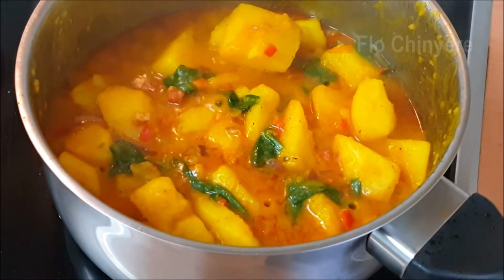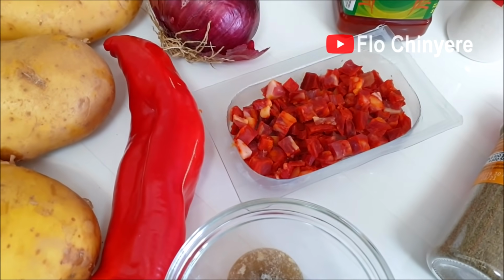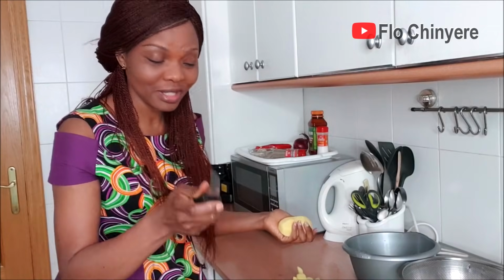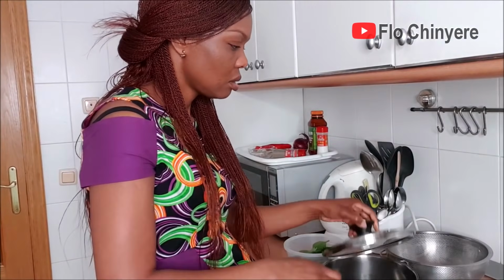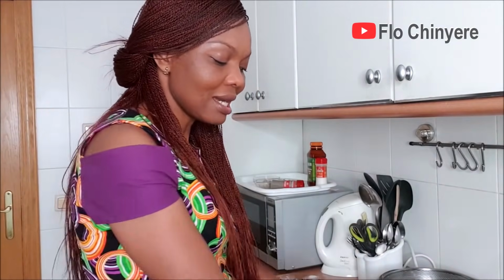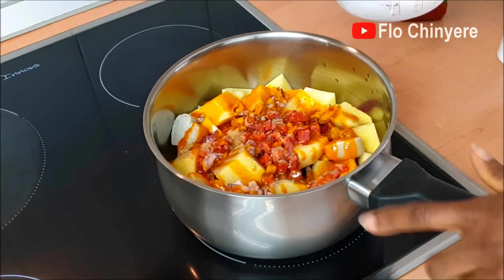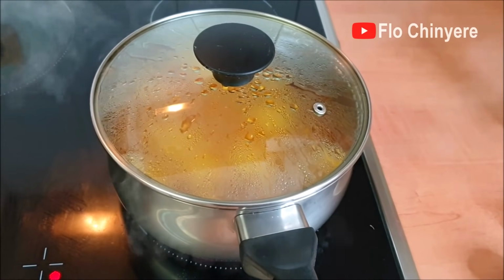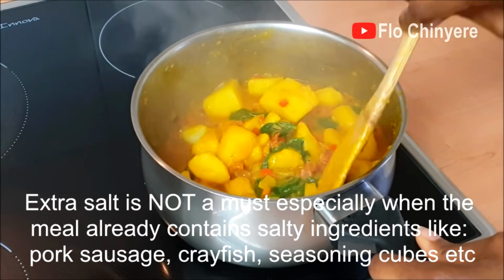COOK & GIST WITH ME: POTATO PORRIDGE | Alternative Yam Porridge | Flo Chinyere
Potato Porridge is assistant Yam Porridge. Most people do not like potatoes because it is not as tasty as puna yam. But with this recipe, the exact way I prepared it, I assure you it's yummy and you will enjoy it. You won't even know it's prepared with Irish potatoes. Enjoy and come let's gist.

❤ My Pressure cooker is Fagor, they no longer make this model. Here is a similar one:
Amazon US
Amazon UK
Please read the instructions of the pressure cooker and follow it, pressure cookers are safe when you follow the instructions.
Watch the following video about everything you need to know about my pressure cooker for tips:

INSTAGRAM Food: @allnigerianrecipes
INSTAGRAM Personal: @flochinyere